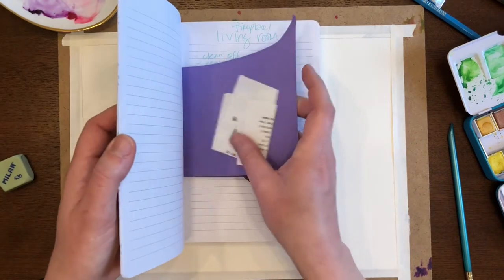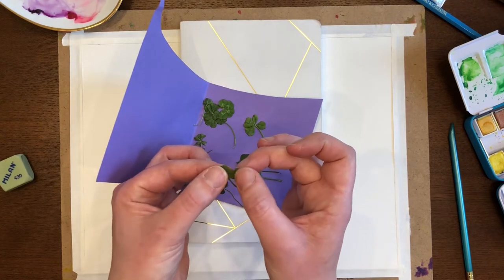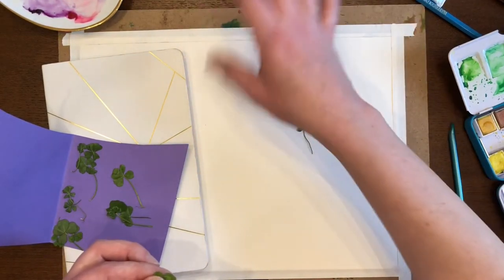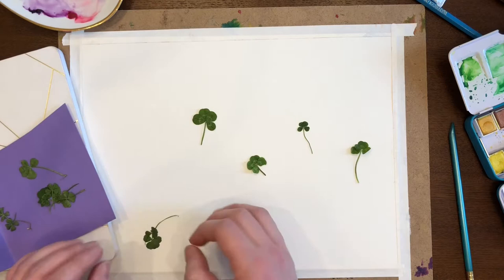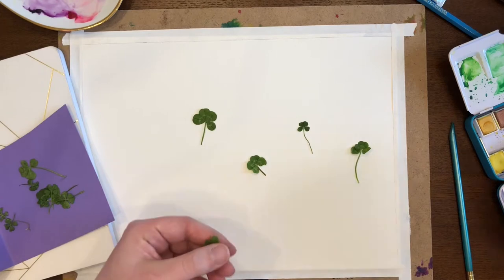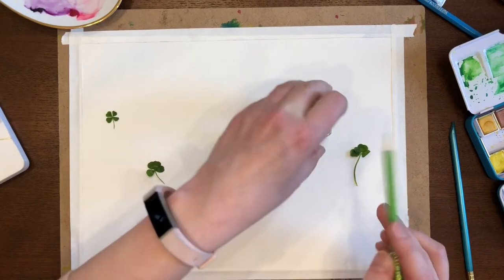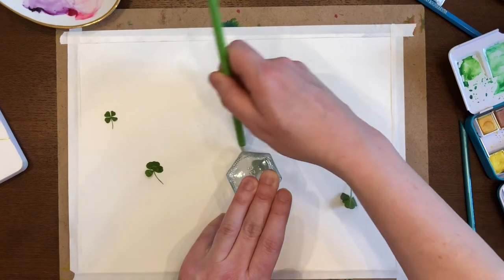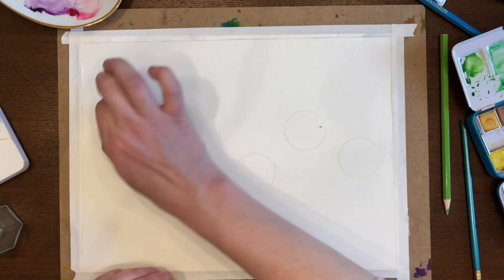Four-Leaf Clover Watercolor Tutorial by Carrie at CR2F